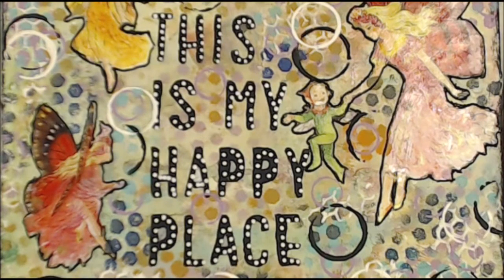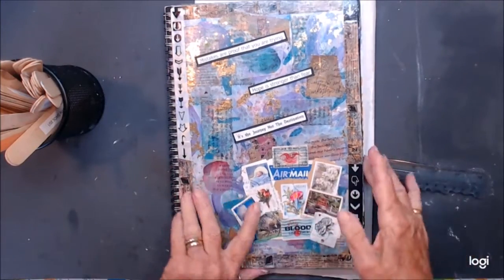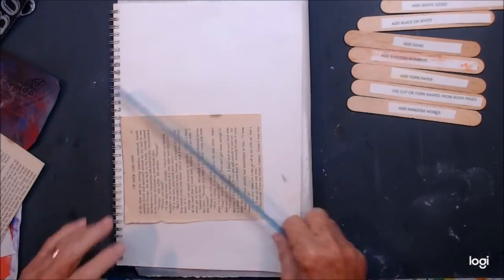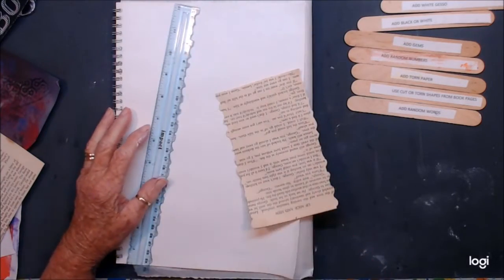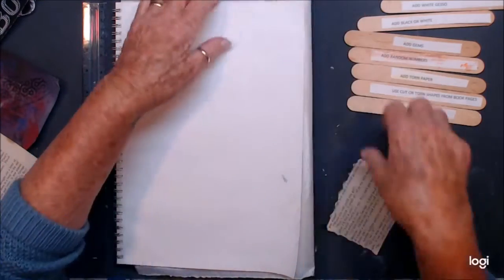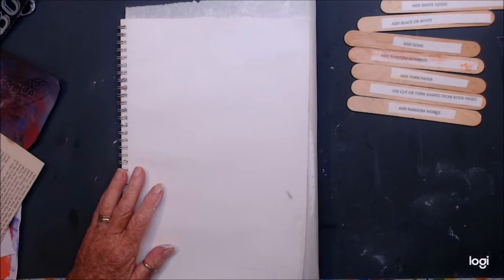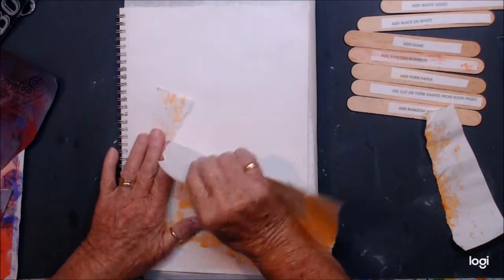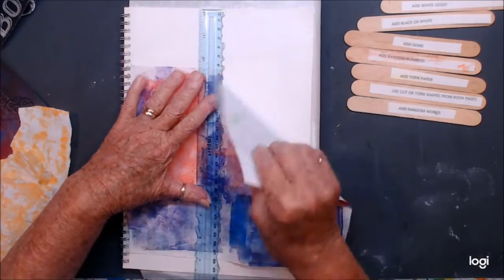Pick 10 Halloween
You can find me here:
E.Mail:
Snail Mail:
Maggie Lockley
27 Aotea Crescent
Tokoroa, 3420
South Waikato
New Zealand